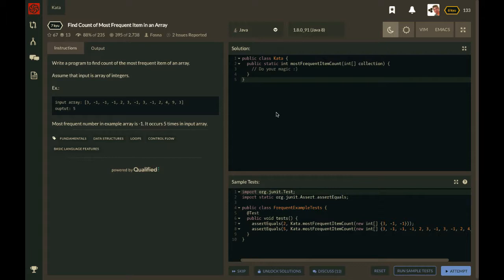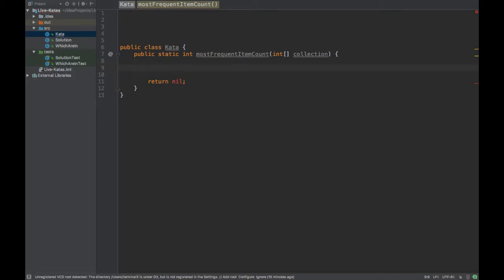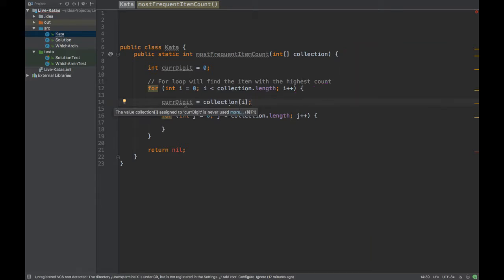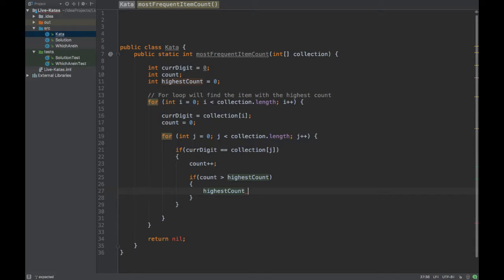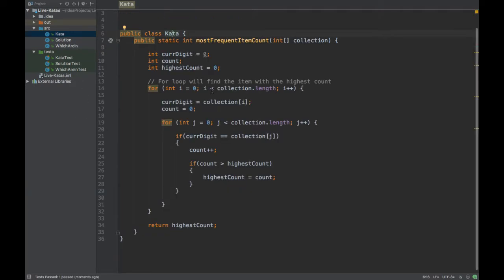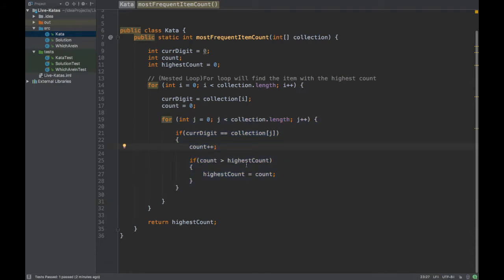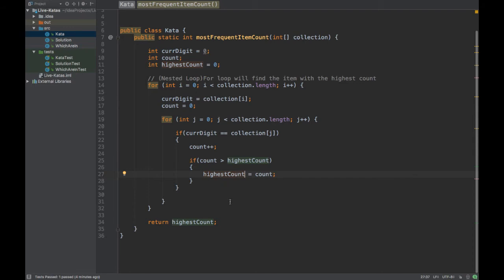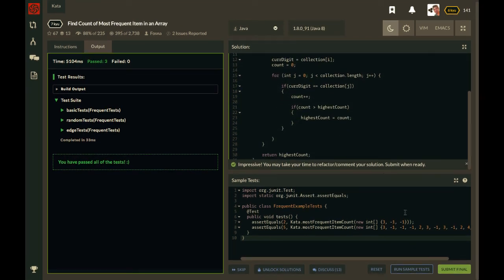Codewars Challenge - Java - Episode 3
In this tutorial we solve the kata with a nested loop. A short kata, quick and easy for beginners.